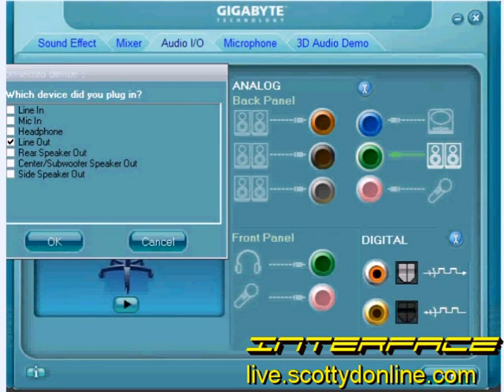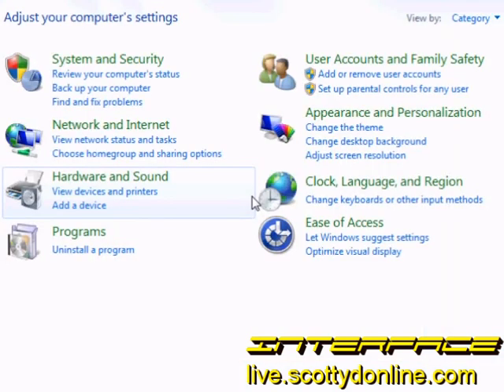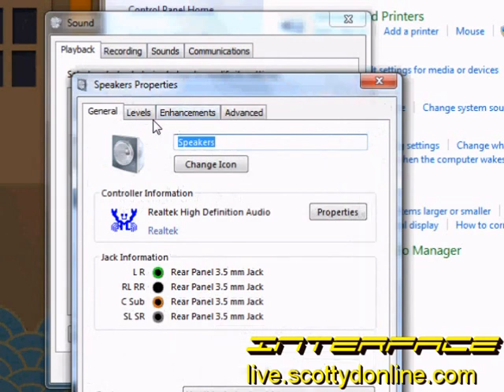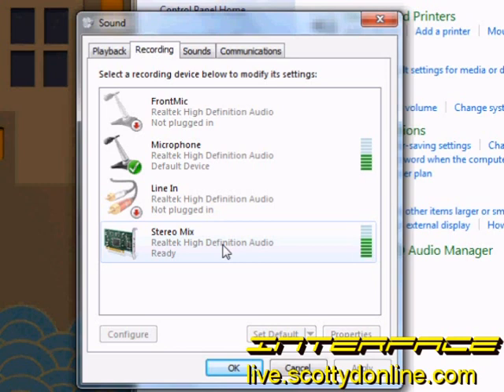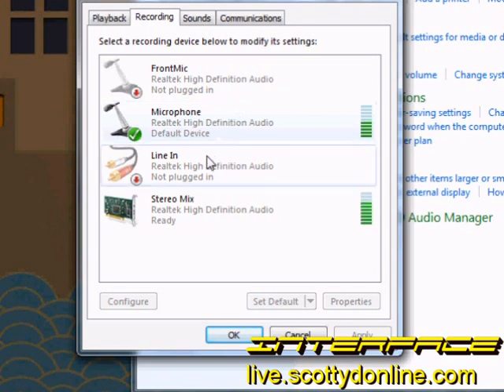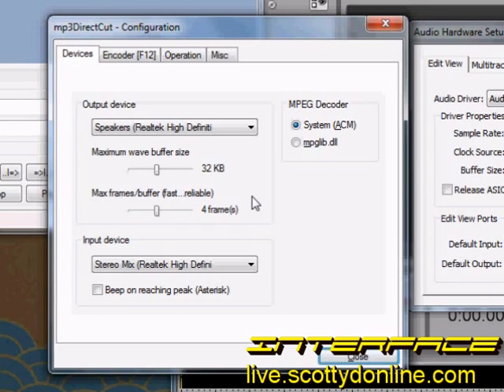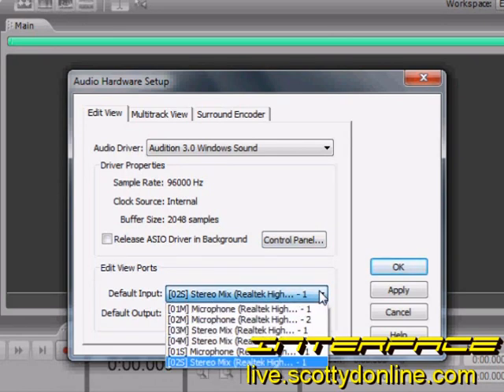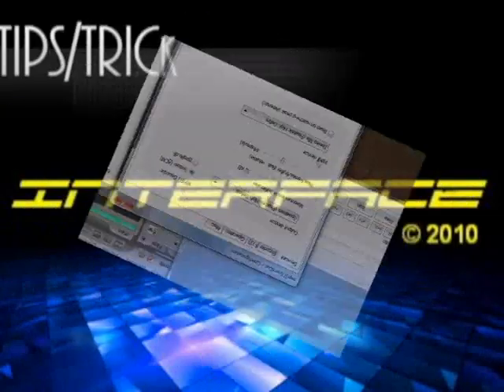INTERFACE - Tips Tricks How-To Windows 7 PC Audio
JC shows you how to setup Windows 7 audio.